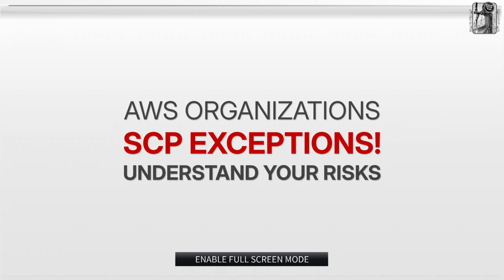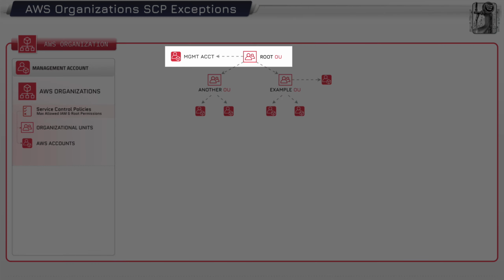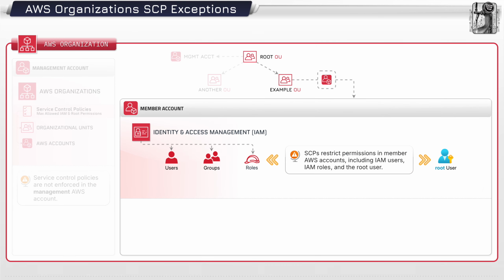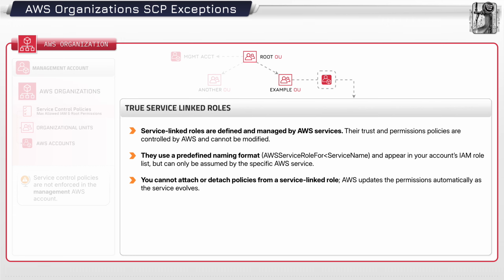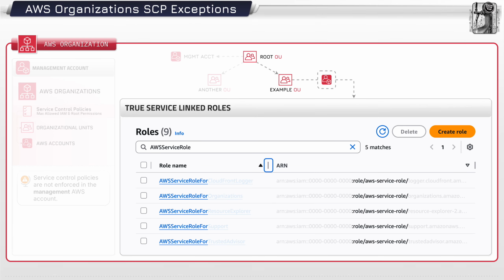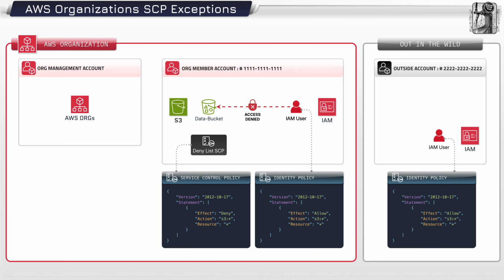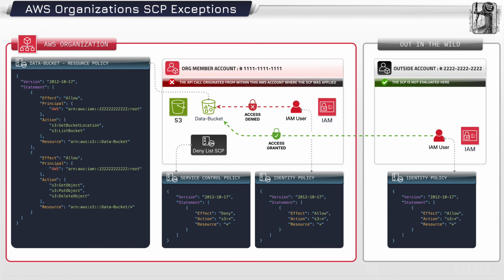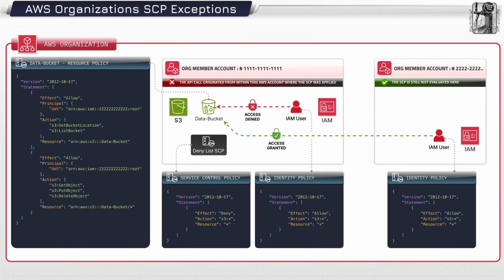AWS SCP Exceptions Explained — Management, Service-Linked Roles, and External Access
This video explains the most important exceptions to AWS Service Control Policies (SCPs) and why some requests are not blocked by them.

Topics covered:

 • Why SCPs are not enforced on the management account
 • How SCPs apply to the root user in member accounts
 • What real service-linked roles are and how to identify them
 • Task roles, execution roles, and instance profiles are still restricted by SCPs
 • How access from AWS accounts inside vs outside your organization is evaluated
 • Resource-based policies can allow access even when SCPs deny actions
 • How API request origin determines whether an SCP is evaluated

Note: This video focuses on SCP evaluation behavior and documented exceptions. It does not cover implementation patterns, bypass techniques, or workarounds.

References:

AWS Organizations – Service Control Policies (SCPs)

AWS Organizations – SCP Evaluation and Policy Behavior

AWS IAM – Policy Evaluation Logic

AWS Organizations – SCP Examples

AWS Organizations – Troubleshooting SCPs